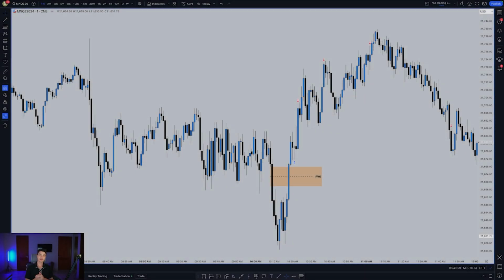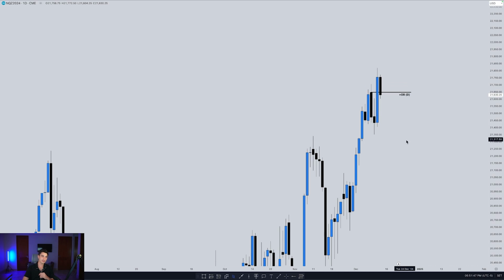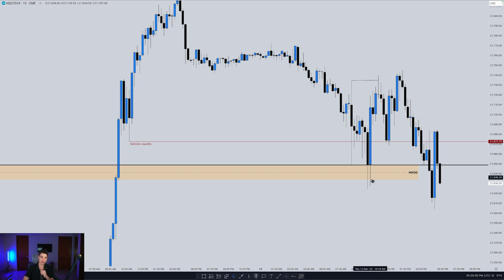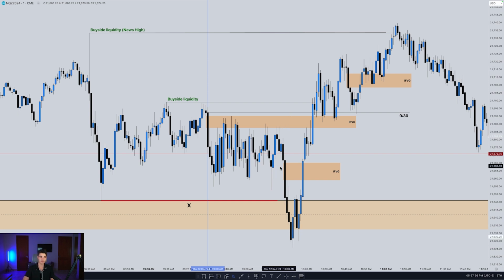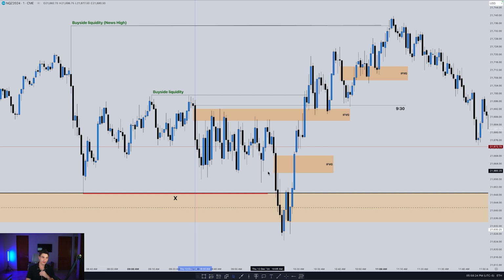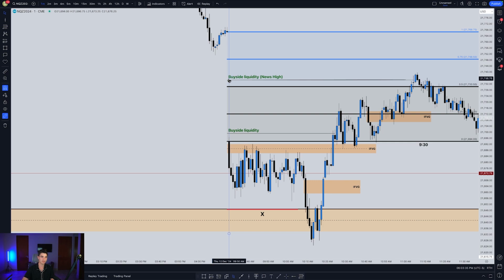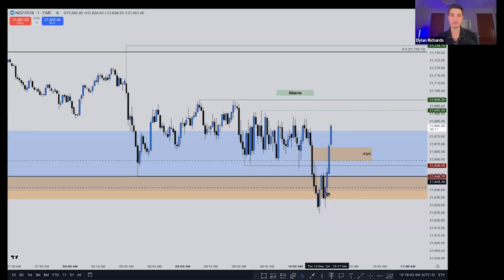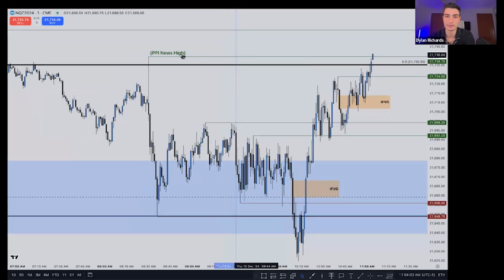How to trade the IFVG (Time + Price)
Adora Trading, LLC and its members does not hold itself out as financial advisors, gurus, whisperers or consultants. You’re viewing and use of any information discussed within this video is at your own risk, and should not been seen as an enticement, inducement, or offer in any form.

predictions, forecasts, commentaries, suggestions, or stock picks, expressed or implied herein, are for informational, entertainment or educational purposes only and should not be construed as personal investment advice. While the information provided is believed to be accurate, it may include errors or inaccuracies.

All content posted by Adora Trading, LLC reflects the views and opinions of Adora Trading, LLC and/or its members and no other individual or entity. Adora Trading, LLC does not provide personal, nor institutional trading advice nor are its owners members of any financial regulatory body.

GOVERNMENT WARNING